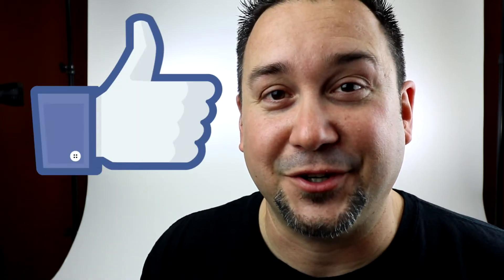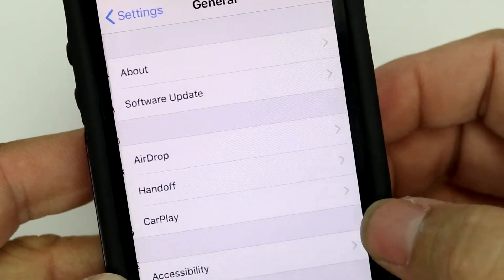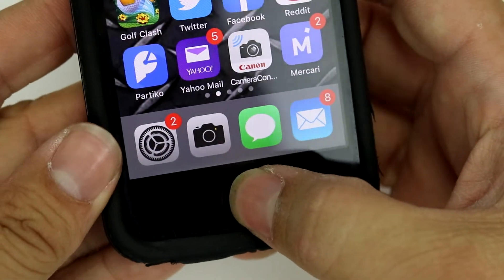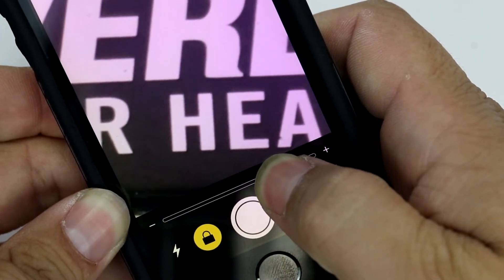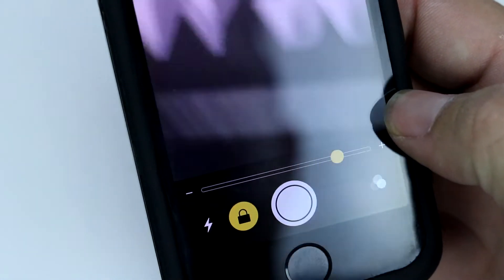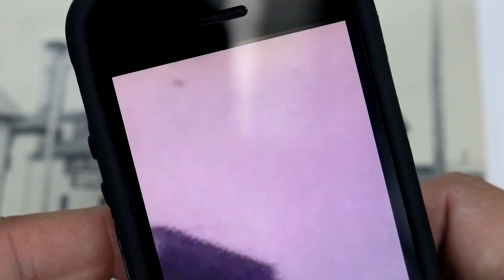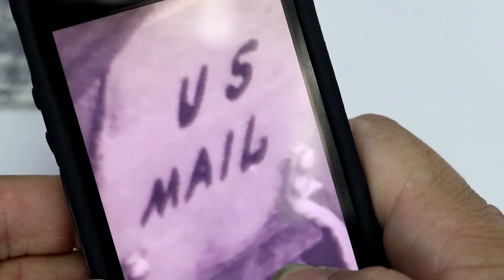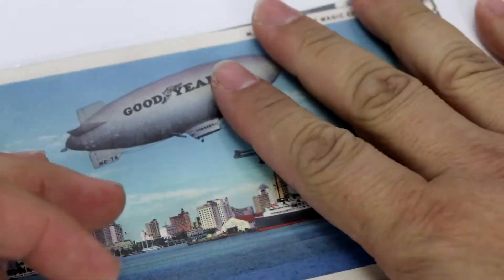How to turn your iphone into a magnifying glass